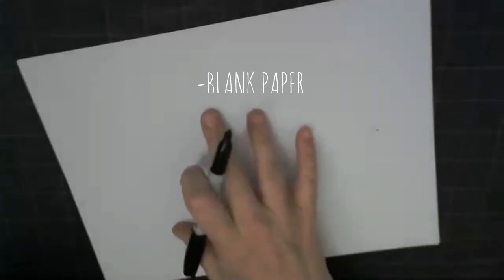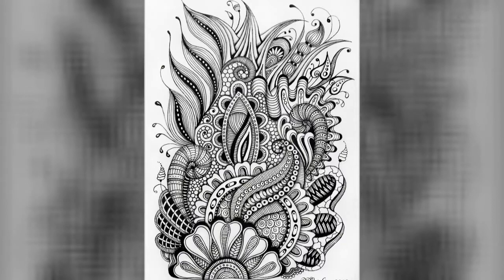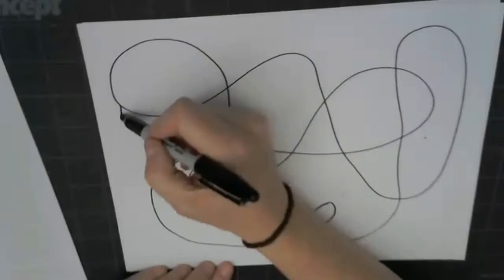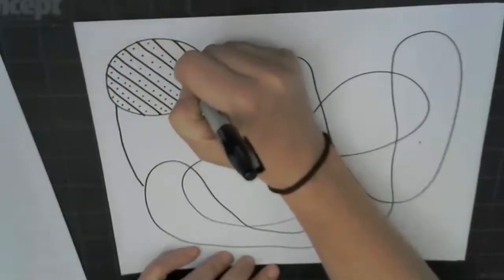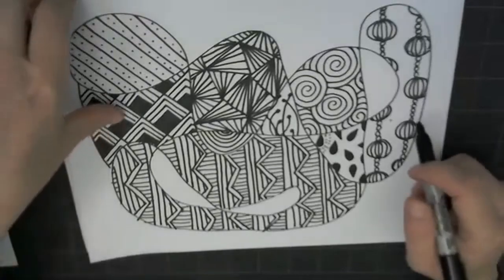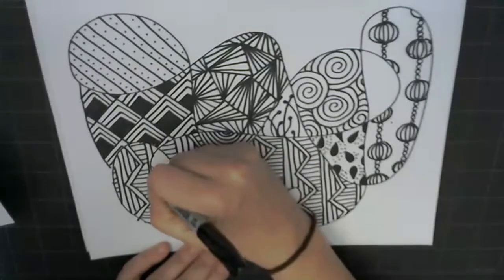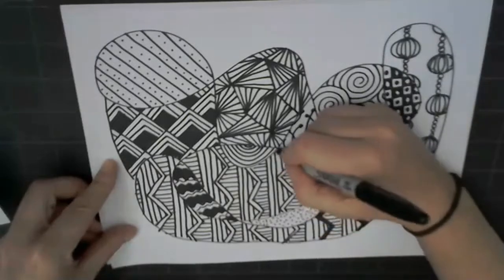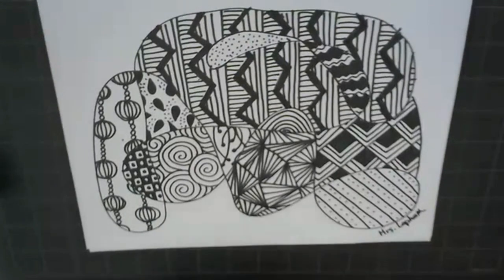Zentangles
A little lesson about zentangle artwork.